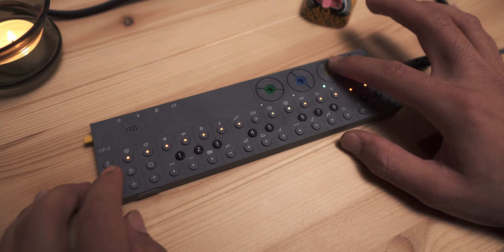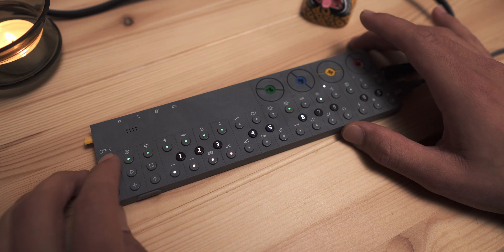OP-Z Jam // it's worth it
Had this for the weekend.. can i learn/make something with it before time is up??

// Gear Used
Favorite Headphones